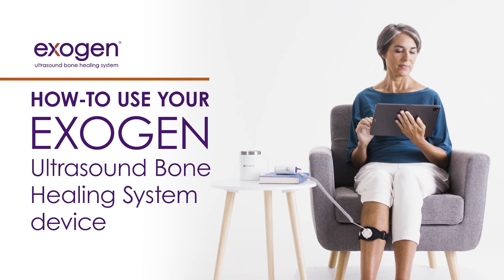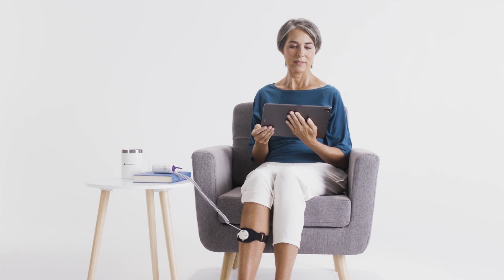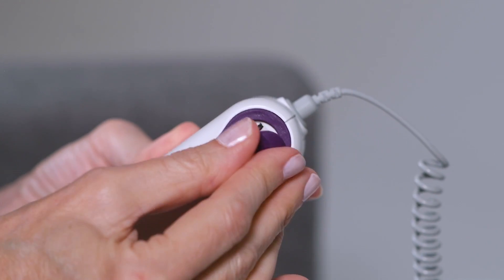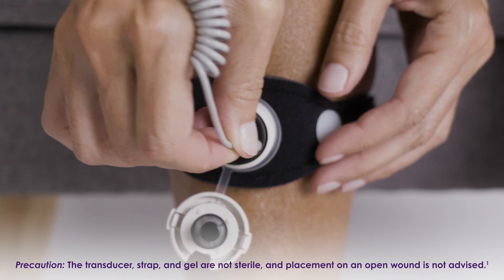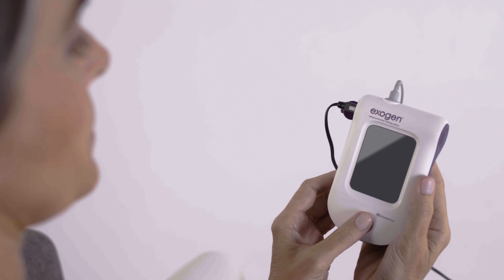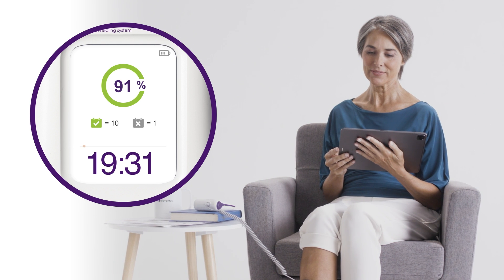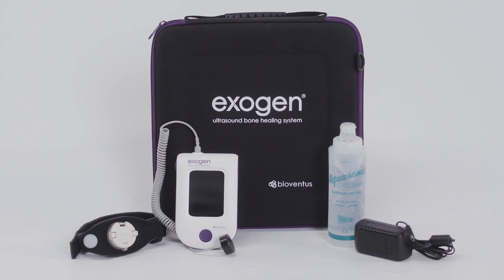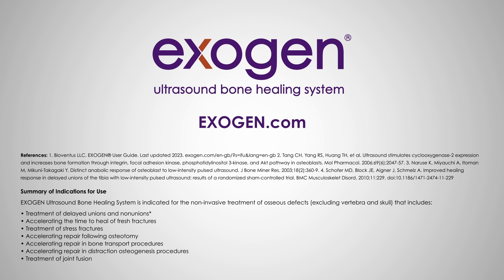How to Exogen OUS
Summary of Indications for Use
EXOGEN is indicated for the non-invasive treatment of osseous defects (excluding vertebra and skull) that includes the treatment of delayed unions, non-unions†, stress fractures and joint fusion. EXOGEN is also indicated for the acceleration of fresh fracture heal time, repair following osteotomy, repair in bone transport procedures and repair in distraction osteogenesis procedures.
† A non-union is considered to be established when the fracture site shows no visibly progressive signs of healing.
There are no known contraindications for the EXOGEN device. Safety and effectiveness have not been established for individuals lacking skeletal maturity, pregnant or nursing women, patients with cardiac pacemakers, on fractures due to bone cancer, or on patients with poor blood circulation or clotting problems. Some patients may be sensitive to the ultrasound gel.